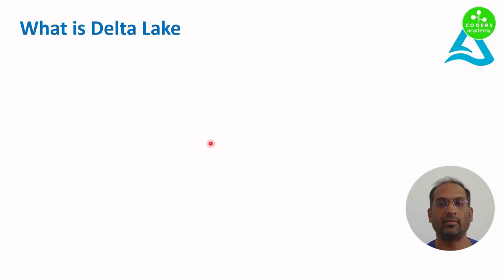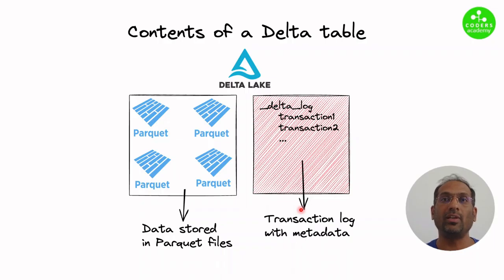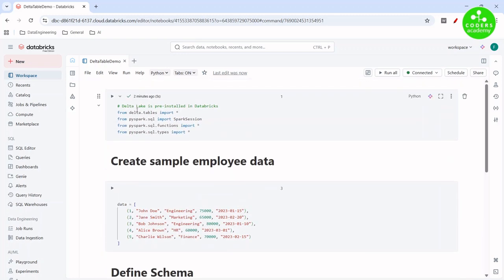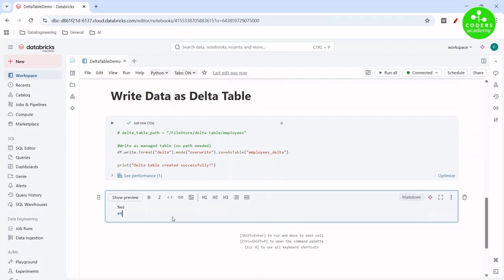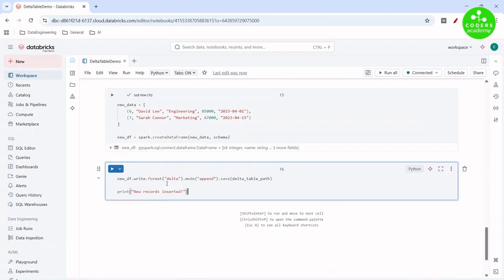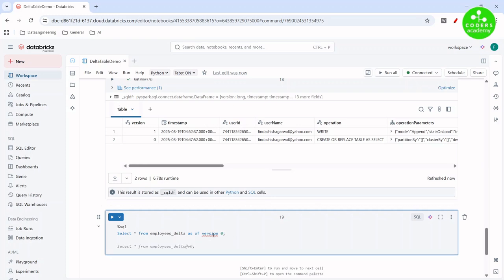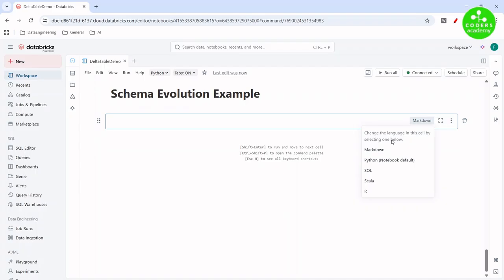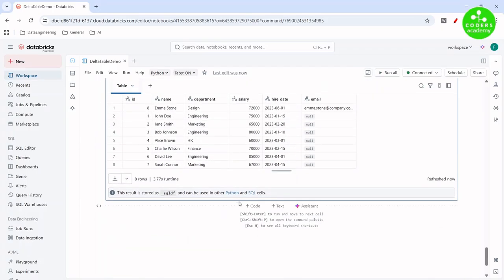What is Delta Table in Databricks | Part 6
Questions Answered
What is Databricks
What features are there in Databricks platform
What are delta tables
How to do time travel in Databricks
How to do versioning in Databricks
what is a transaction log in Databricks

Chapters
0:01 Introduction
0:38 What is Delta Lake
1:40 Difference between Delta Lake and Delta Table
2:59 Example of Delta Table in Databricks
6:01 Create a Delta Table
7:41 Read from Delta Table
9:20 Insert records into Delta Table
10:40 Time Travel or Versioning Example in Delta Table
11:39 Transaction log or Delta Log in Delta Table
13:15 How to use Databricks coding assistant
14:01 Example of Schema Evolution in Delta Table